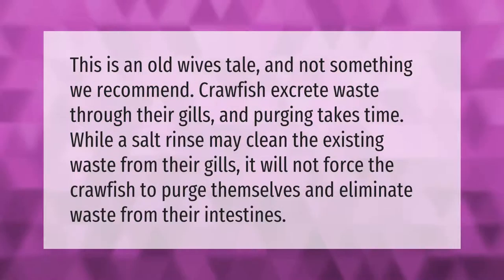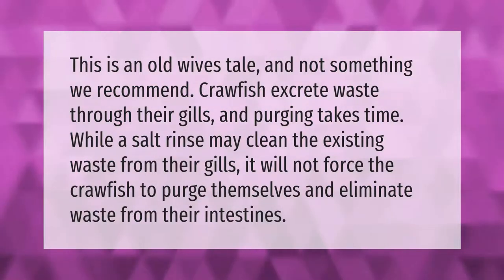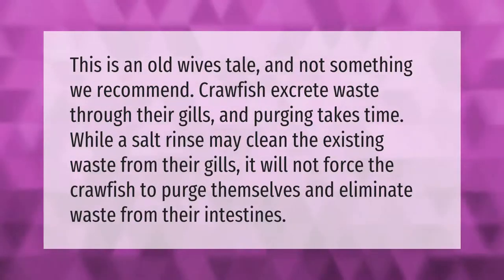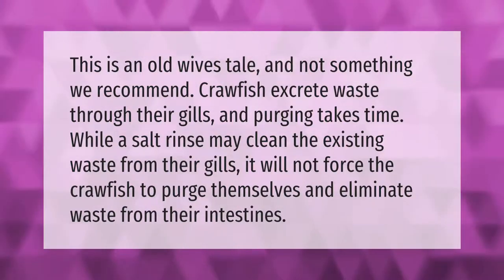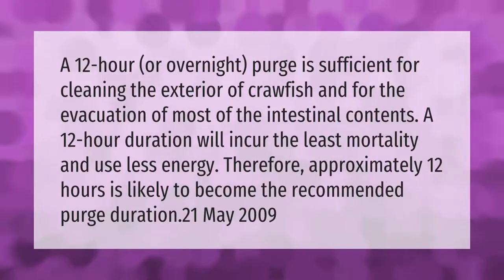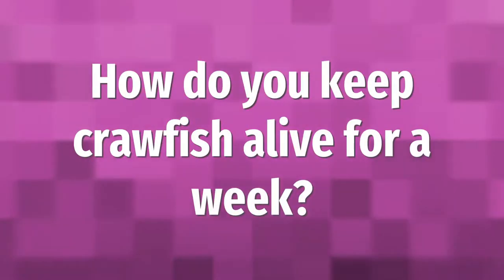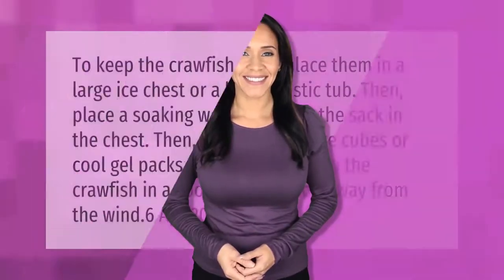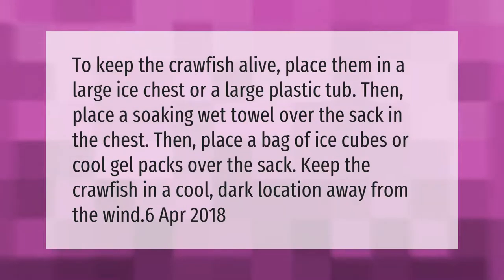Are you supposed to purge crawfish?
00:00 - Are you supposed to purge crawfish?
00:37 - Can you purge crawfish overnight?
01:12 - How do you keep crawfish alive for a week?

Laura S. Harris (2021, March 4.) Are you supposed to purge crawfish?
    AskAbout.video/articles/Are-you-supposed-to-purge-crawfish-224702